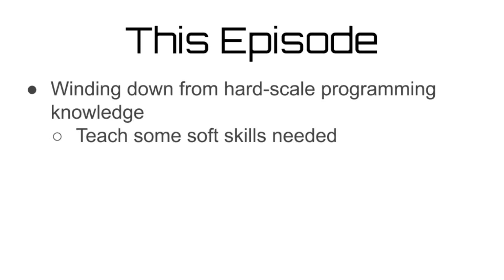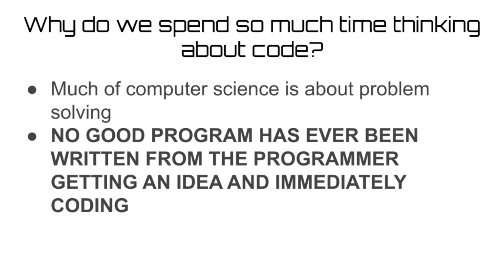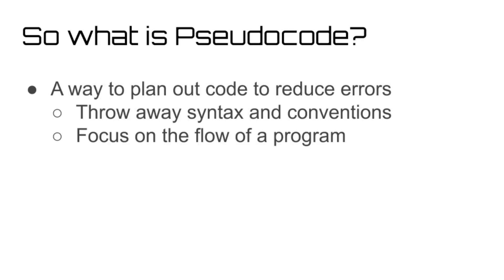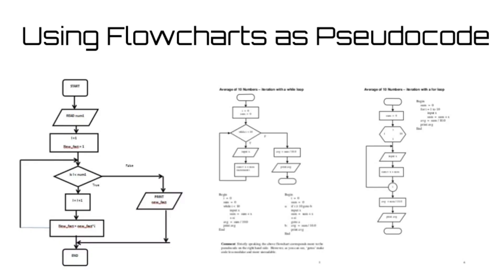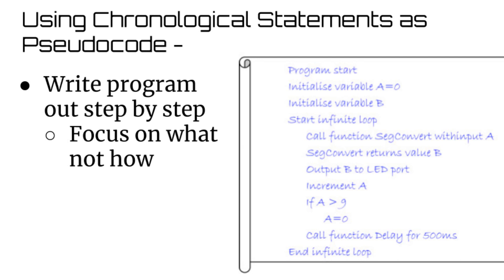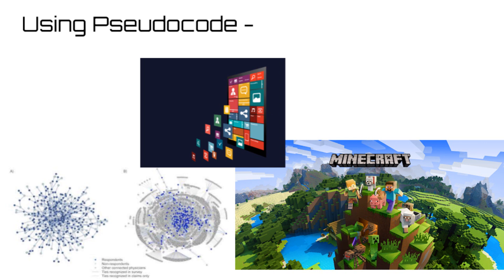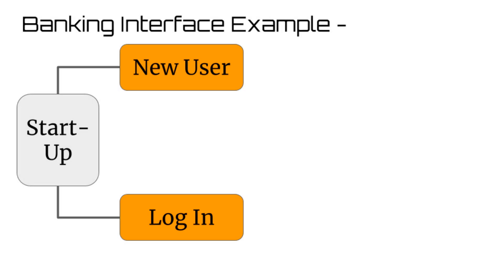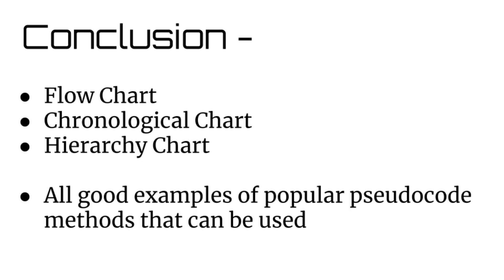Introduction to Programming - Episode 17 (What is Pseudocode?)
Today we talk about what Pseudocode is, and some common examples of pseudocode that you can use in your programming journey.